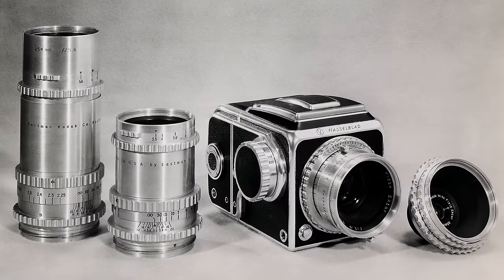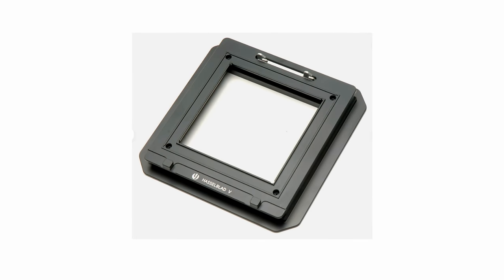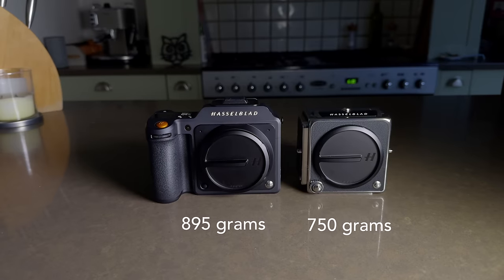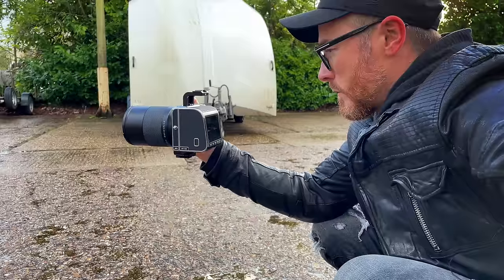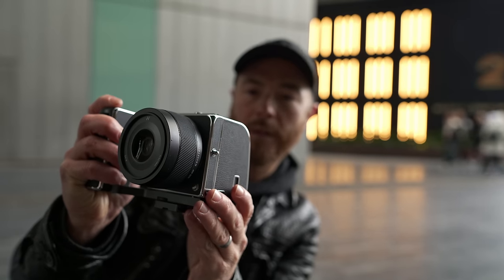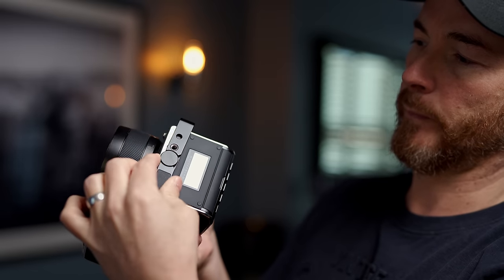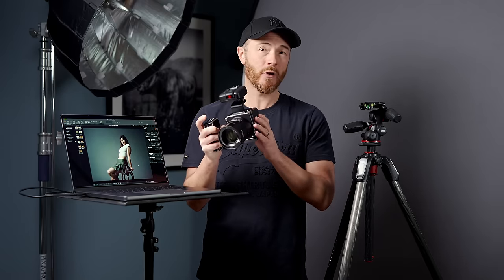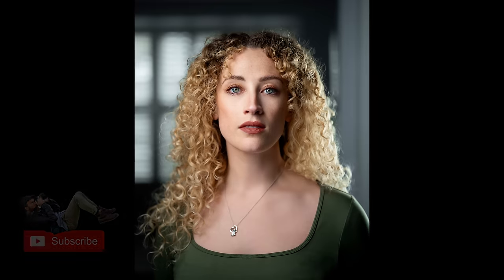Small Vintage Camera - HUGE 100MP SENSOR! (Hasselblad 907X & CFV100C)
Using the 907X and CFV100C from Hasselblad, I test and review this new medium format camera in a studio photoshoot and an environmental portrait session.

Flash Controller - PixaPro STIII TTL-T (Nikon mount)